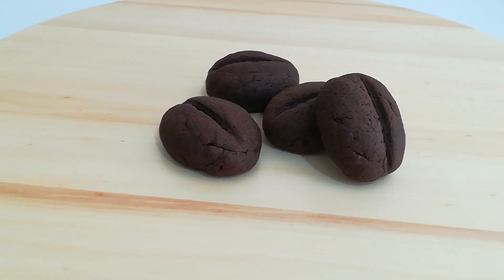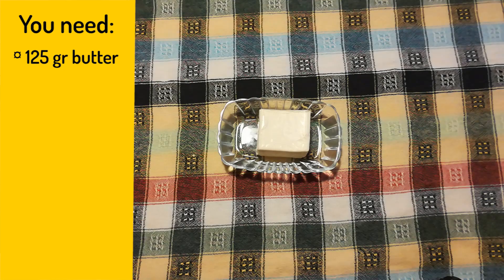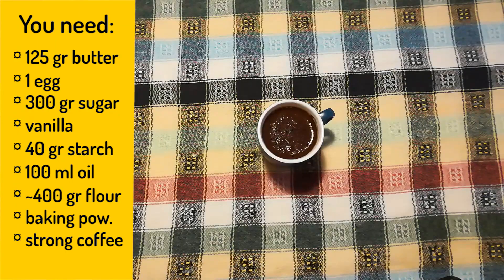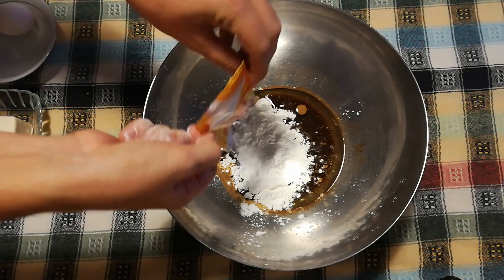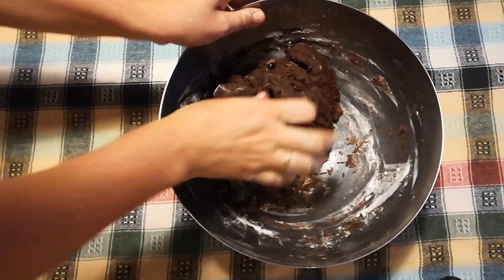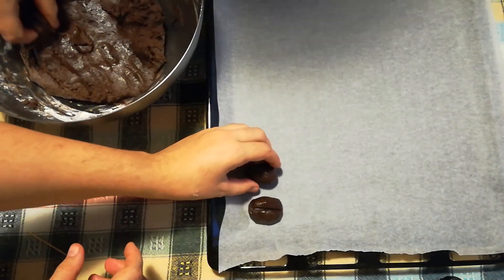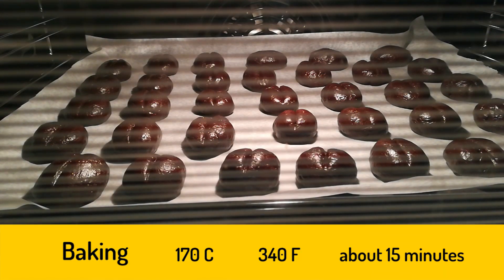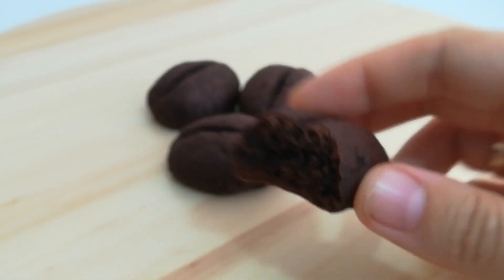Coffee Bean Cookies | How to get some caffeine as a cookie ☕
Let me be honest with you: I don’t like coffee as a drink. I have tried it a thousand times but nope it is just not for me. BUT I love the smell of it (ah nostalgia!) and in desserts! So here is the perfect little coffee bean cookie that looks the part too.

Ingredients
125 gr butter | 1/2 cup
1 egg
300 gr sugar | 1 1/2 cup
a bit of vanilla extract
40 gr starch | 4 tbsp.
100 ml vegetable oil | 1/2 cup
400 – 450 gr flour | 3 1/3 cup and 1/4 if needed
1 package of baking powder
1 small cup of strong coffee of your choice (ca 100ml)
30 gr cacao | 3 tbsp.

1. Make the coffee (I made mine with 3 tbsp Turkish coffee) and pour it and the ground into a large bowl.
2. Add the oil, the starch, the vanilla extract or vanilla sugar, the sugar, the egg, and the butter and mix a bit.
3. Add the baking powder with a bit of the flour and the cacao and continue mixing.
4. Gradually add flour and knead until you get a non-sticking dough.
5. Form a small ball and shape it approx. to a coffee bean. Take a toothpick and push it down a bit. Don’t be scared that the shape changes a bit, as the cookie will rise again and separate to show off that middle part of the original coffee bean (watch the video and you’ll know what I mean).
6. Bake these over-sized bean cookies at 170 C / 340 F for about 10-15 minutes.